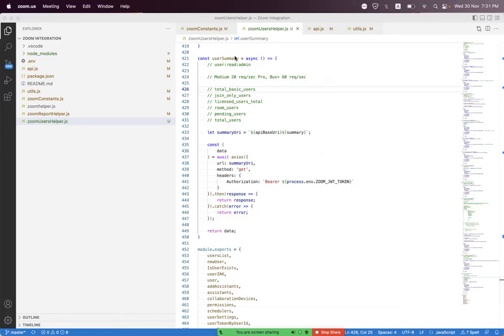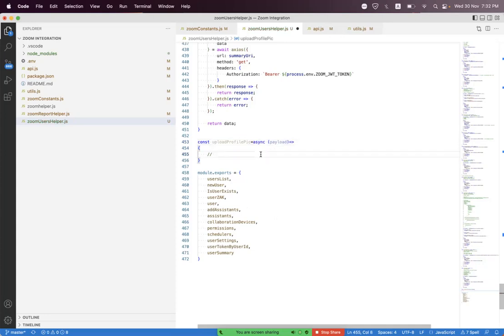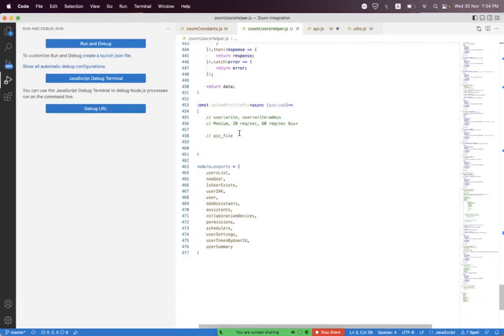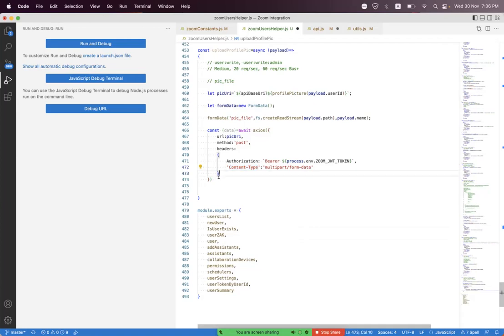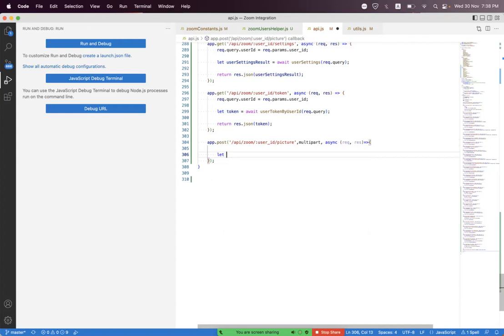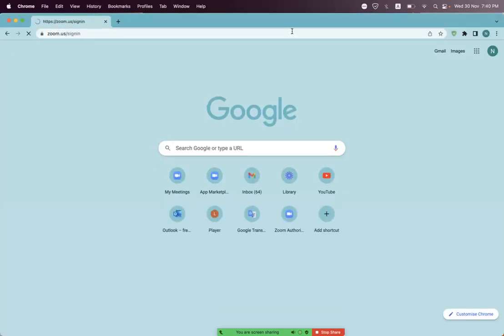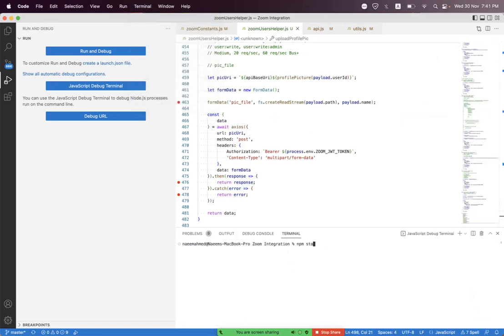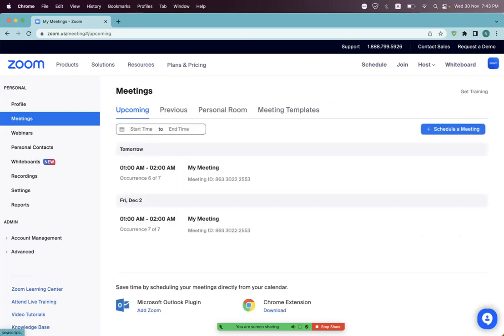Upload Zoom user profile picture - (Zoom REST API)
Upload a user's profile picture. For user-level apps, pass the me value instead of the userId parameter.

Provide multipart/form-data as the value of the content-type header for this request. This API supports .jpeg and .png file formats.

Scopes: user:write:admin, user:write